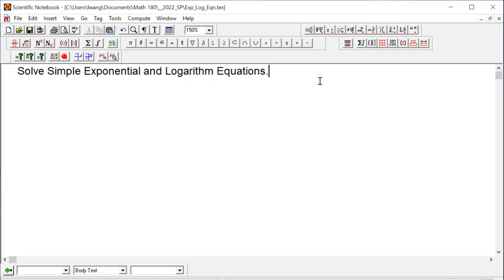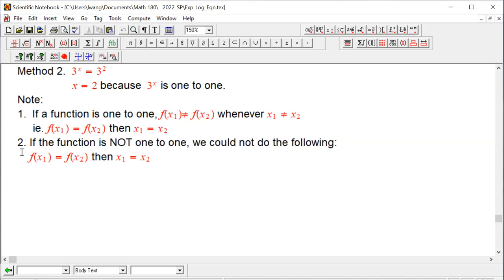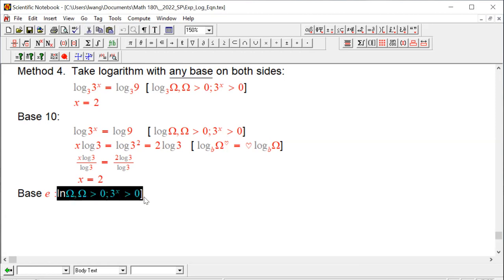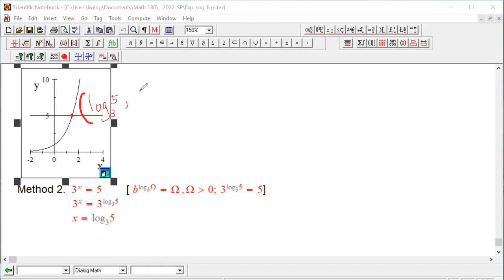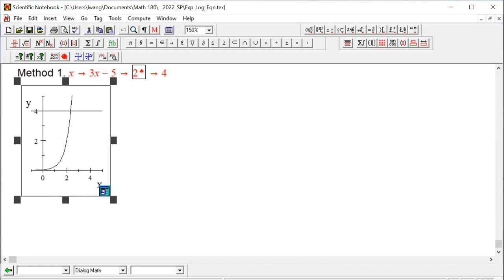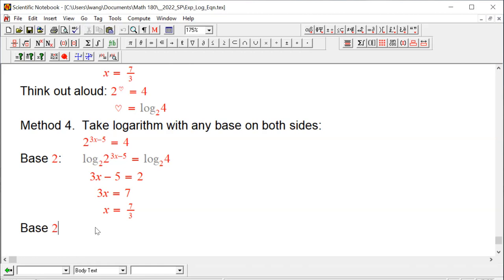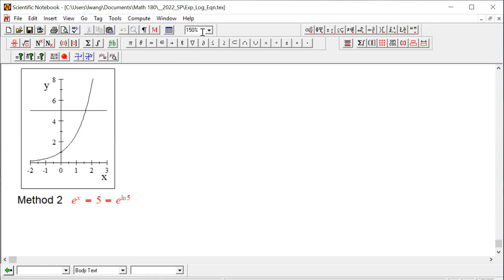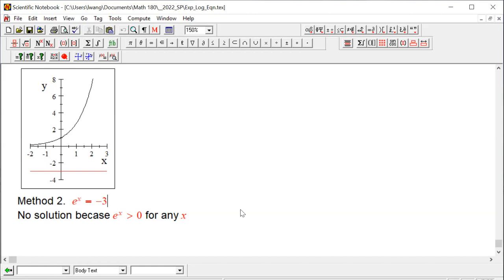Simple Exponential Equation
Solving Exponential Equations is Illustrated with examples.